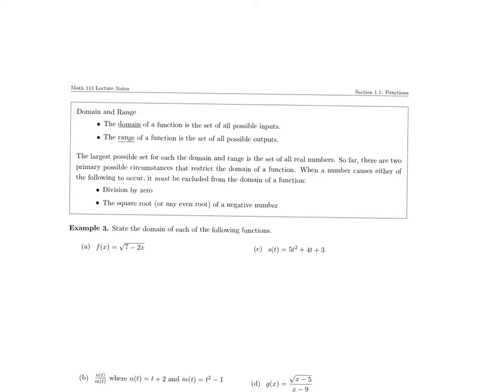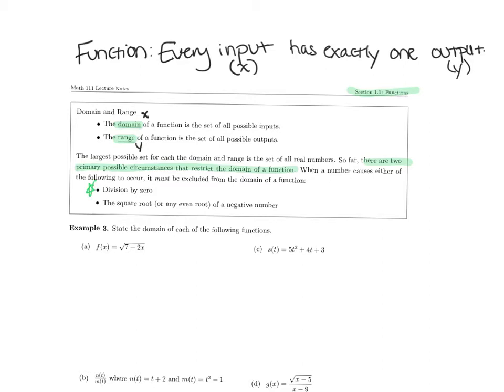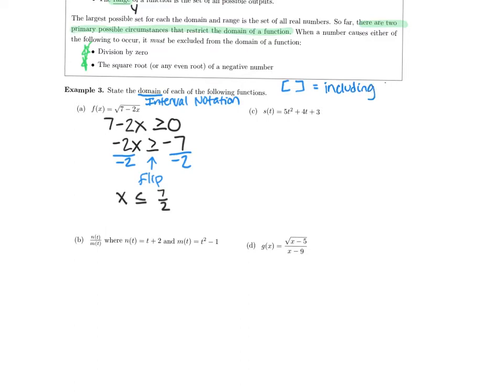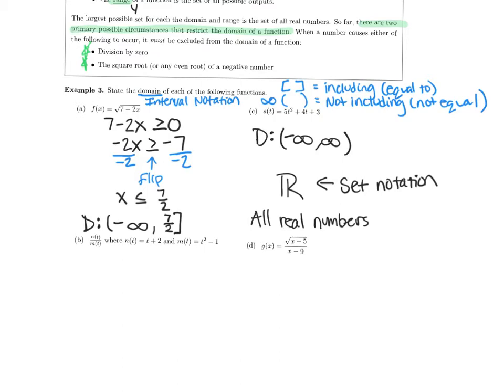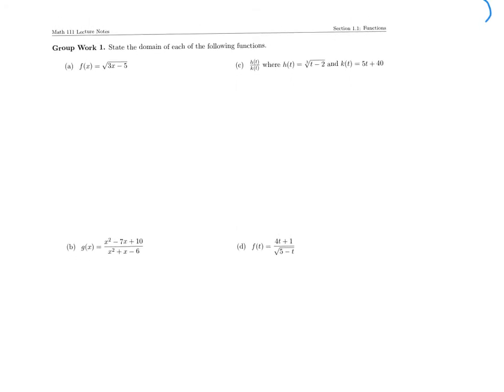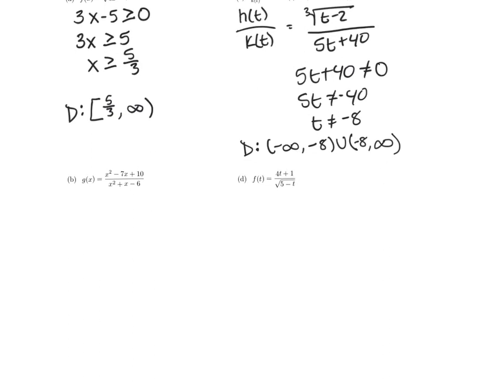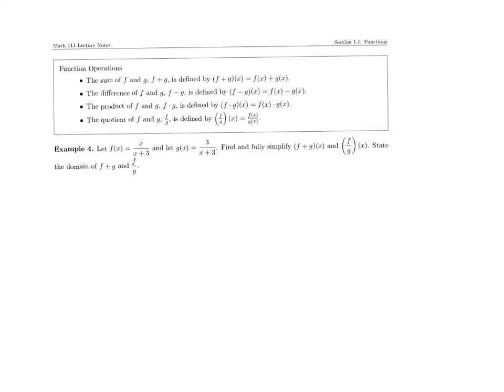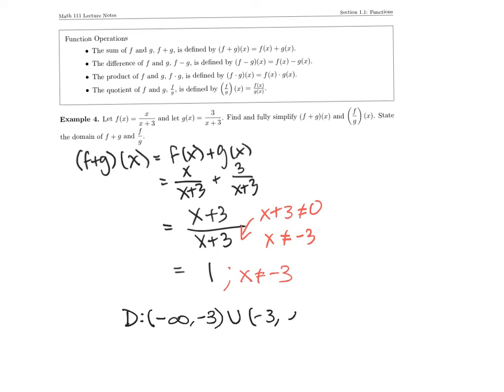1.1 Video Day 1 Functions